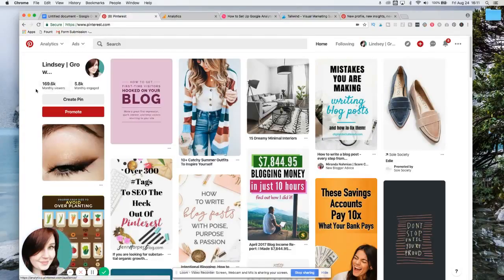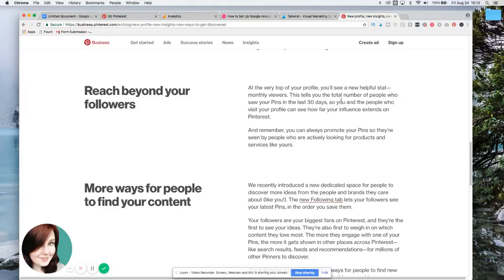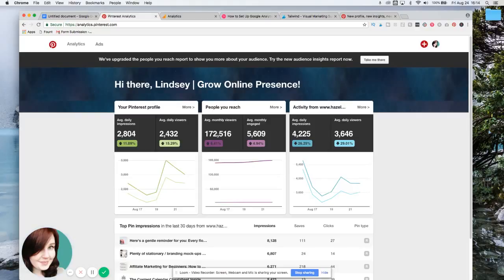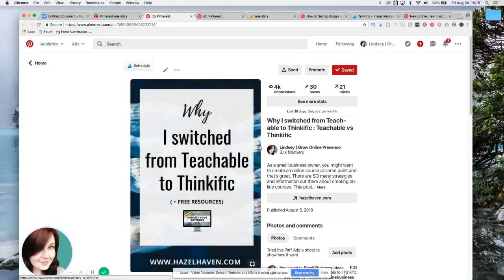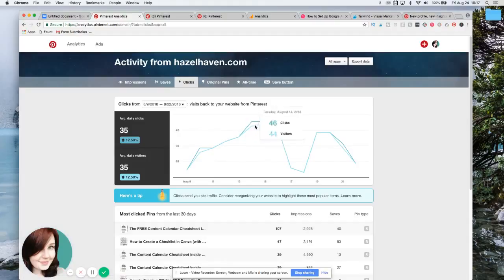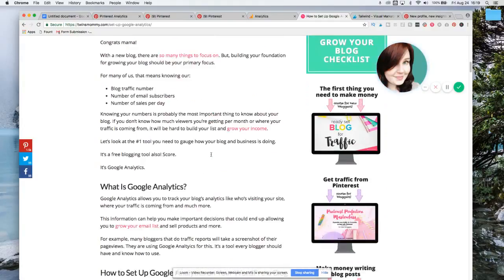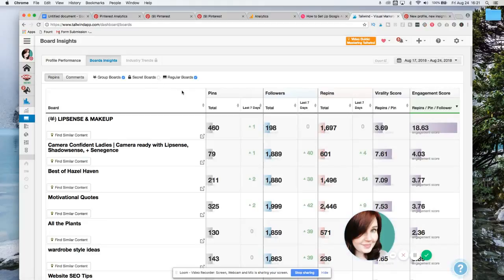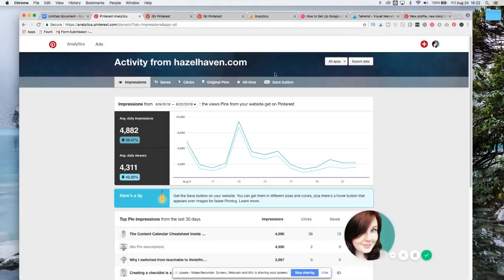Understanding Pinterest Analytics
✂️ This video was edited with Screenflow.